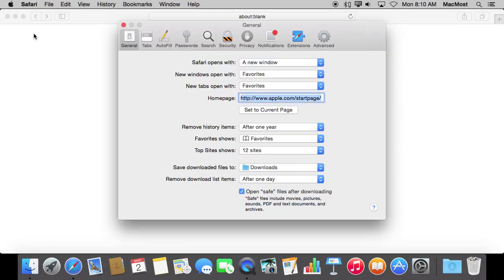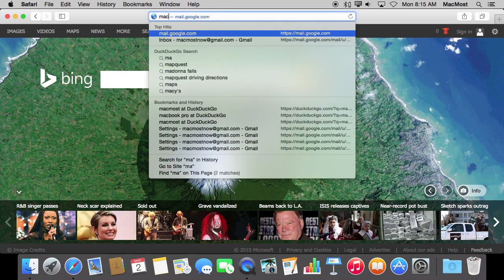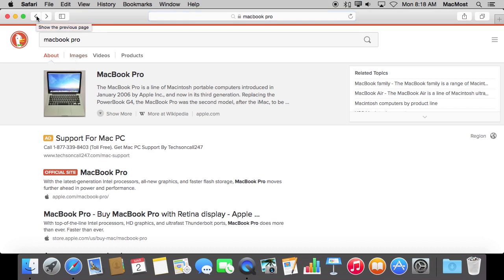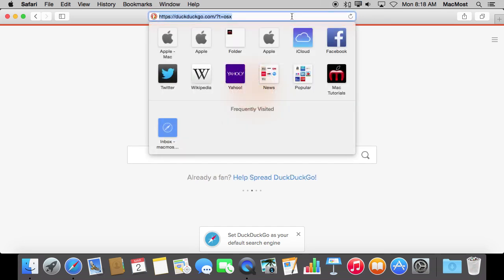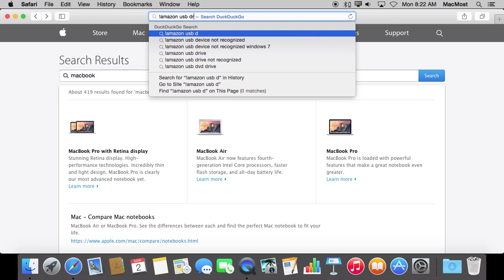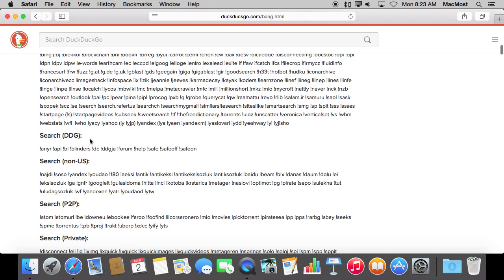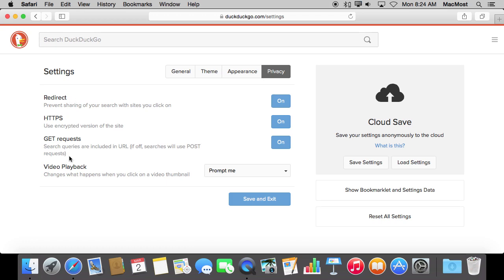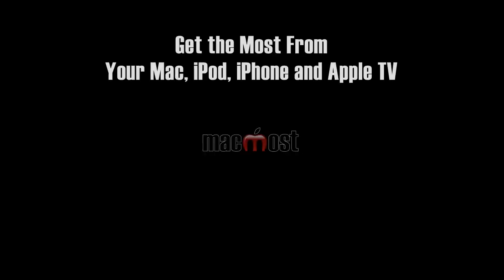Using DuckDuckGo As Your Default Search Engine (#1074)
You can change your default search engine in Safari to Google, Bing, Yahoo! or DuckDuckGo. The latter offers no-track searching and a variety of other features. You can use "bangs" like !apple to quickly search inside popular websites. You can also set it as your default on iOS.